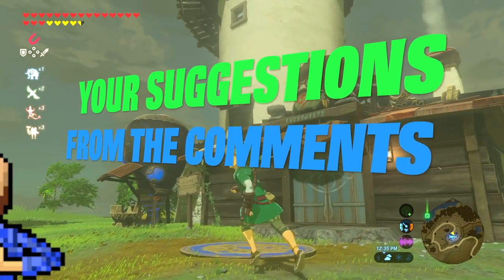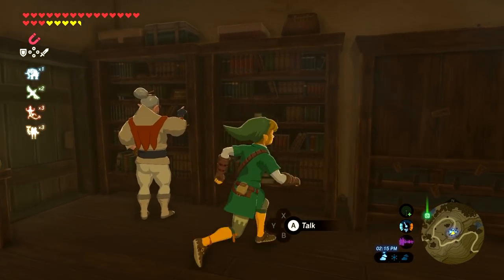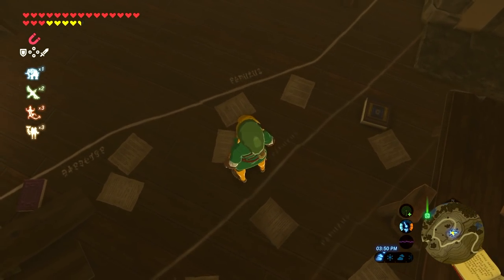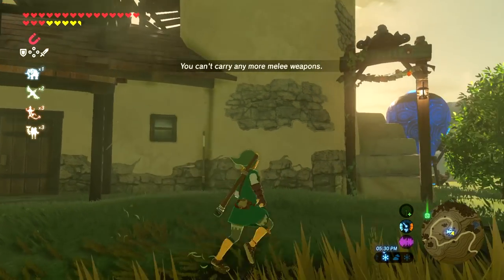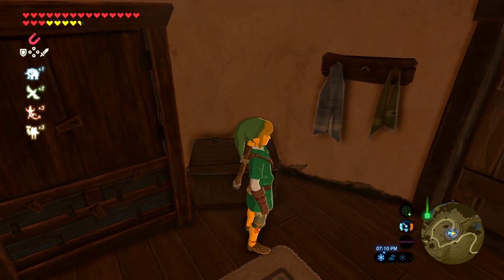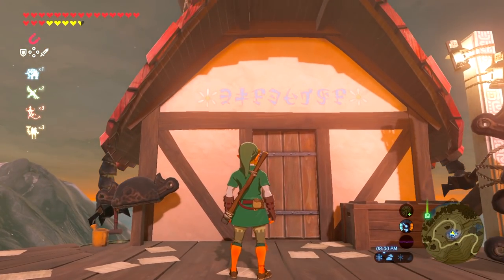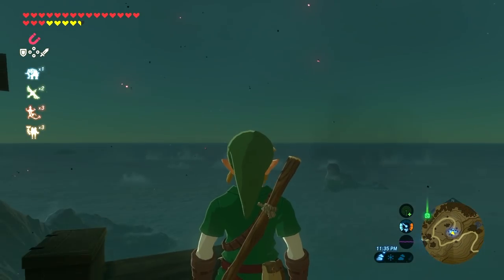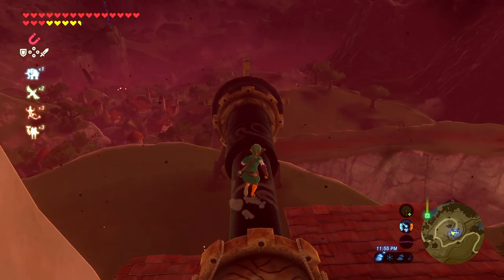ONE SECRET WE MISSED - Zelda Breath of the Wild (BotW) - BASEMENT (Purah & Symin)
Welcome to The Basement, let's compare and contrast Purah and Symin in Breath of the Wild! The Basement is the friendliest place on YouTube.

In today's video, we go to the Hateno Ancient Tech Lab to visit Purah and Symin in the Legend of Zelda: Breath of the Wild ... in The Basement. FUN! It's a great day for some Breath of the Wild in The Basement. It's TONS of FUN! It's some wholesome, clean fun today in the Legend of Zelda: Breath of the Wild ...just because you told us to, Basement Dwellers!

Characters like Purah and Symin are made possible by the Legend of Zelda Breath of the Wild (BotW). What other interesting locations should we visit in Breath of the Wild?

In today's episode (Ep 116 of Season 3), we visit Purah & Symin and have tons of fun. Come downstairs and have a seat with us on the couch right here in The Basement - the friendliest place on YouTube!

Episode 116 (Part 116) is labeled "Ep 116" for your convenience. Thank you for checking out this Breath of the Wild playlist.